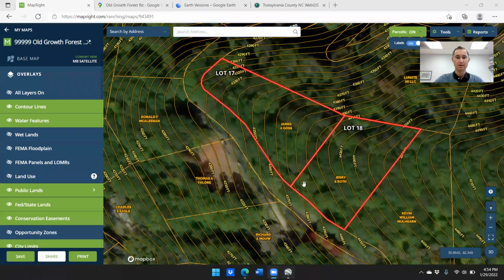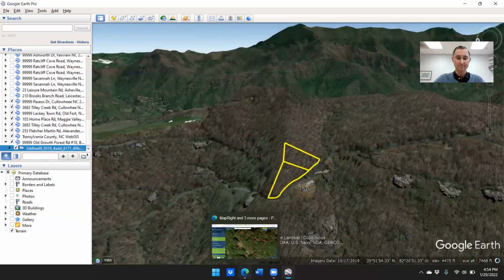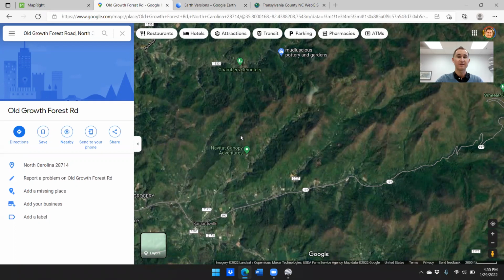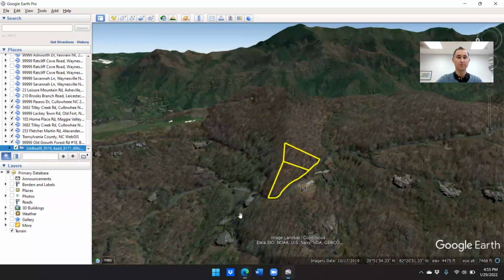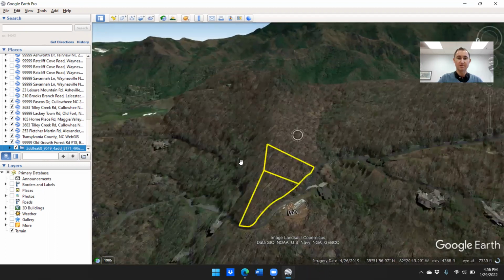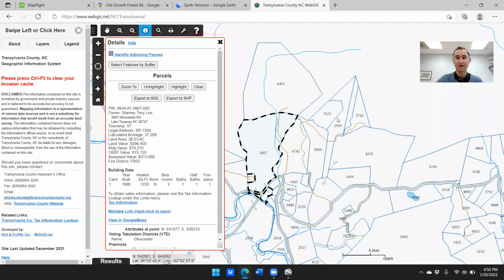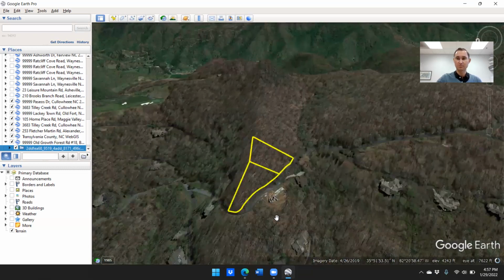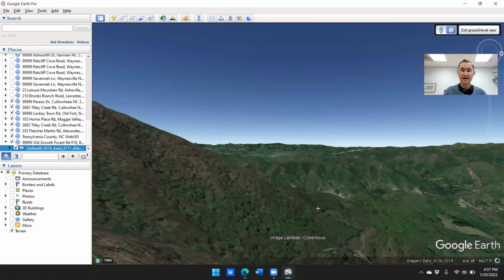Easily Explore Property In 3D!